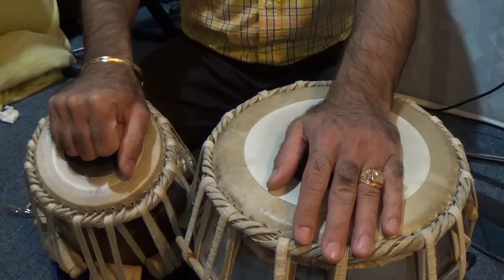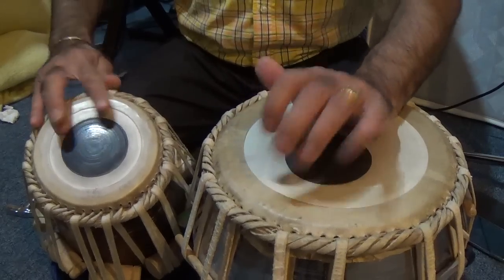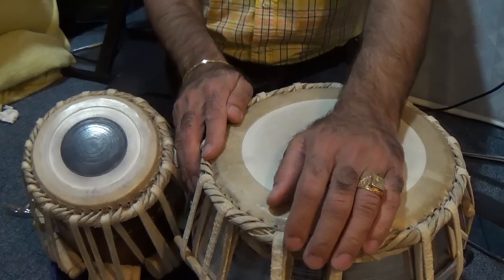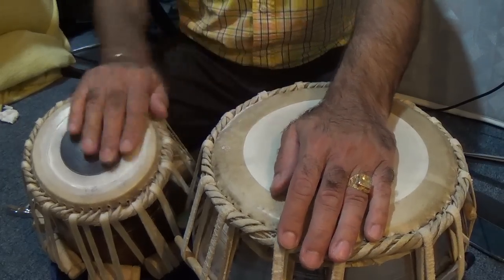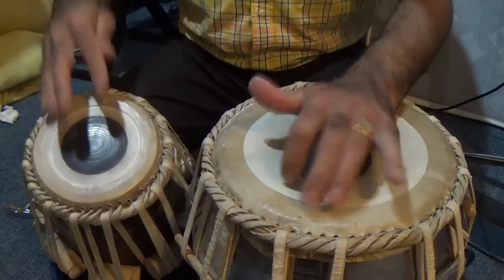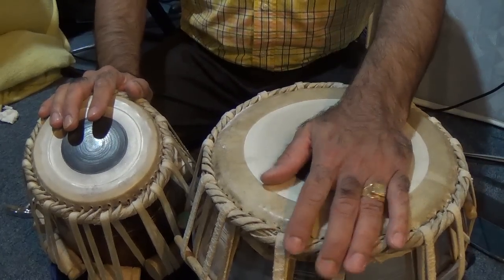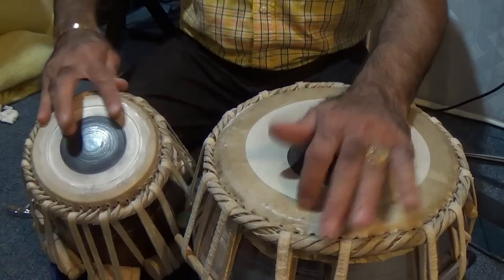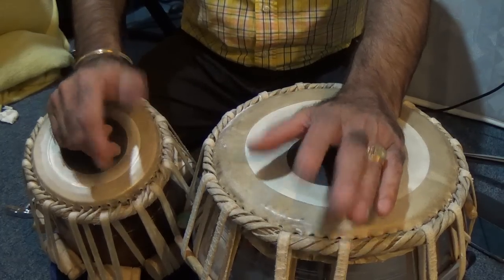Tabla Lesson # 17 Qawwli & Fast Beat - Kehrava Taal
Tabla Lessons - Tej Singh